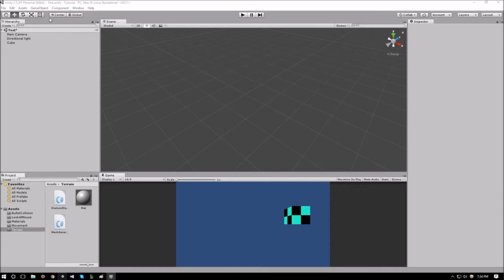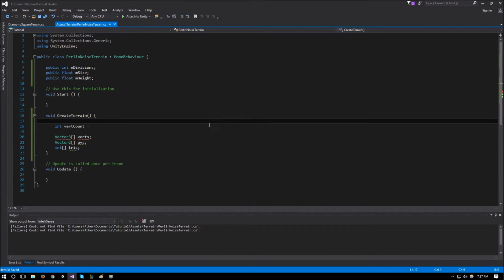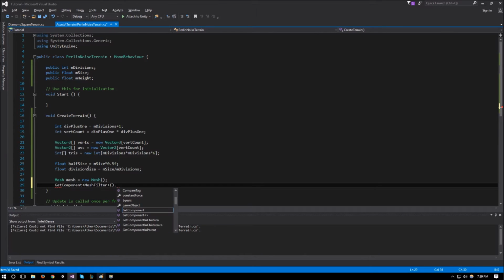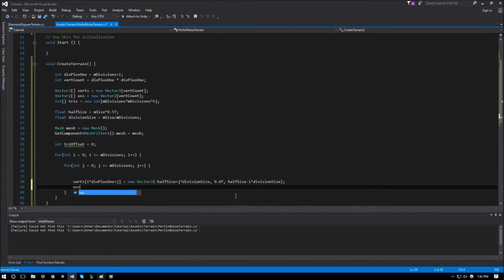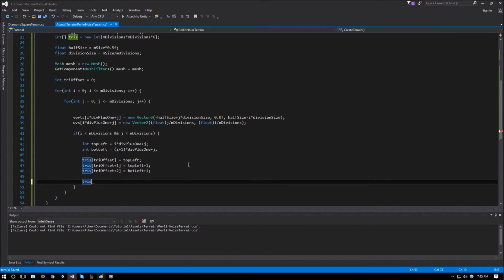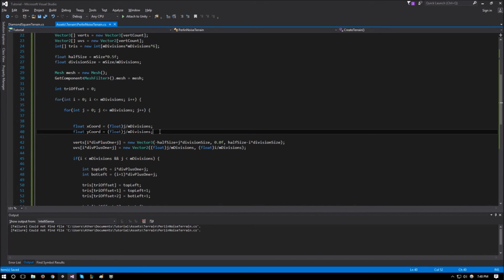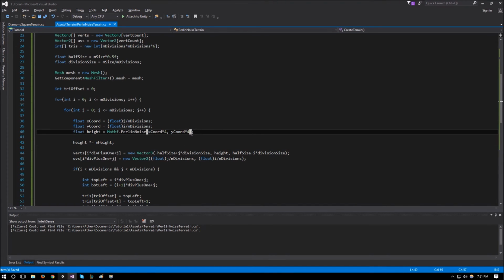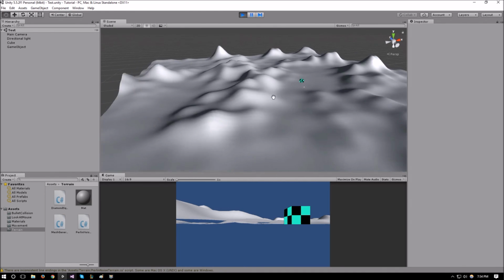Unity Tutorials: Perlin-Noise Procedural Terrain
In this video, we will create a perlin noise procedural terrain, using the Unity Mathf.PerlinNoise function.